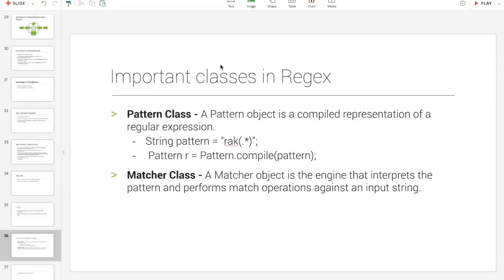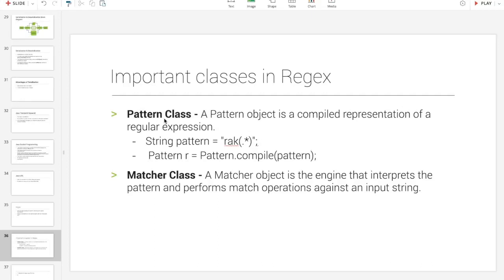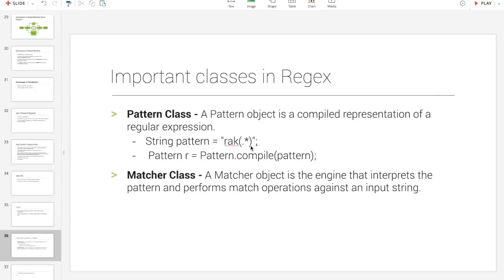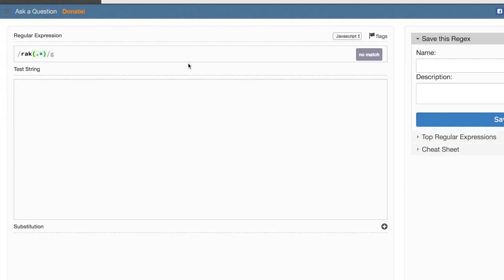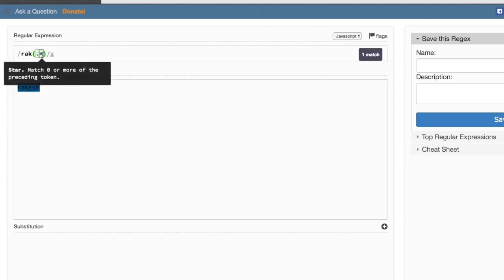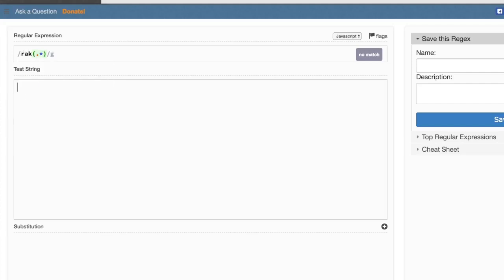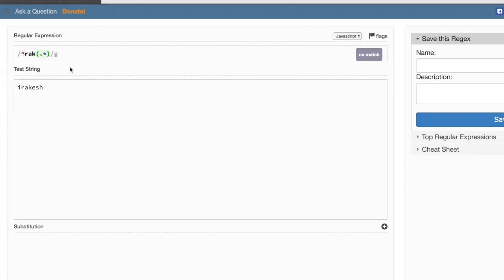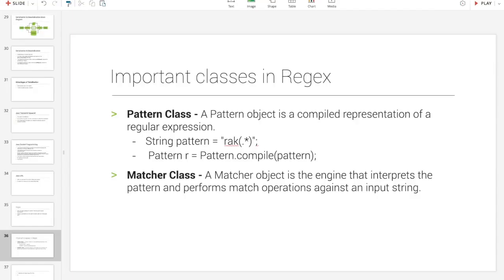Java Regex Pattern Class (Java Course)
Java Regex:
java.util.regex package for pattern matching with regular expressions.
Regular expressions can be used to search, edit and manipulate text.

Pattern Class - A Pattern object is a compiled representation of a regular expression.
String pattern = "rak(.*)"
Pattern r = Pattern.compile(pattern)

Matcher Class - A Matcher object is the engine that interprets the pattern and performs match operations against an input string.